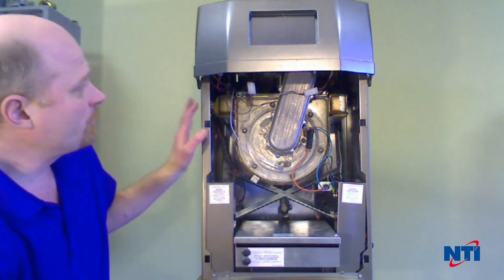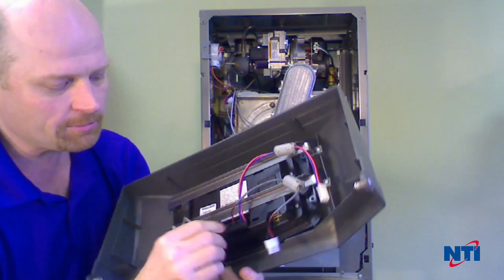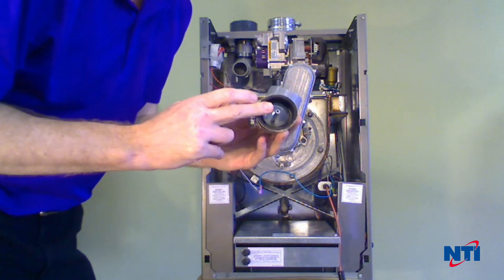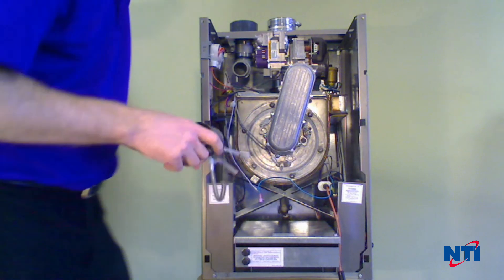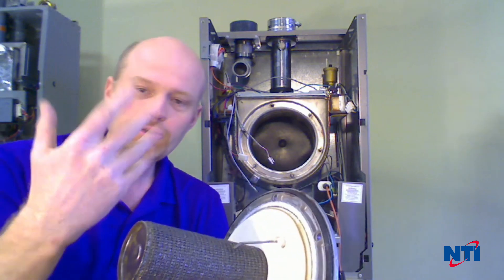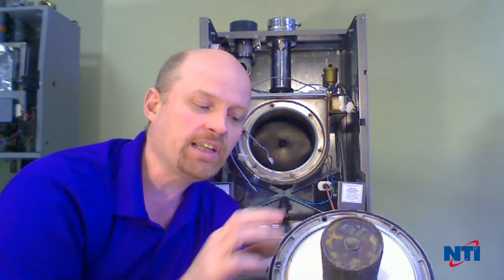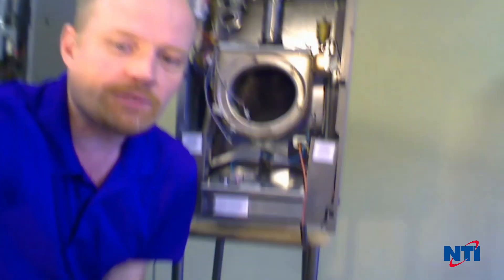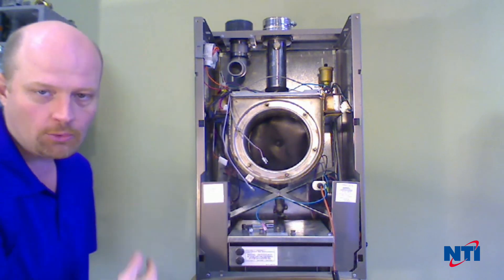NTI Boilers - LX Heat Exchanger Cleaning Procedure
Instructions on how to Clean an LX Boiler.

Before beginning, please shut the unit off and shut the gas off to the Unit.